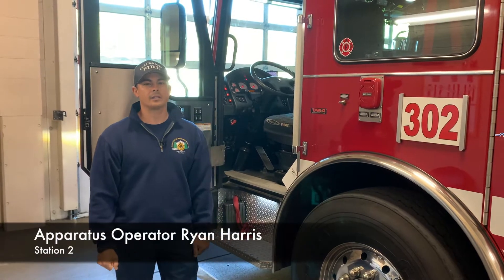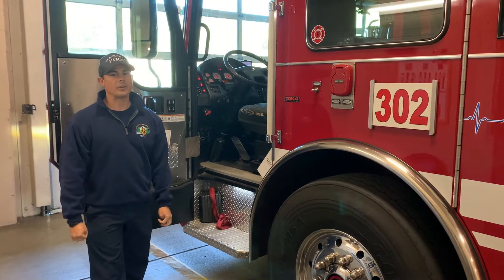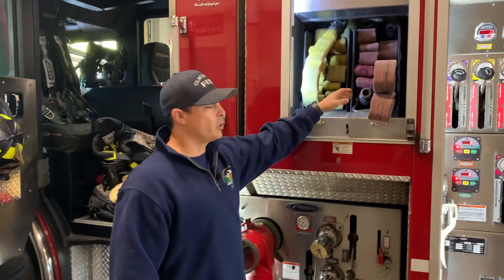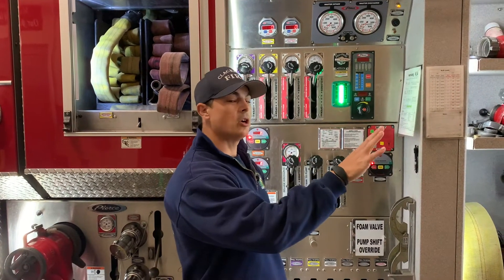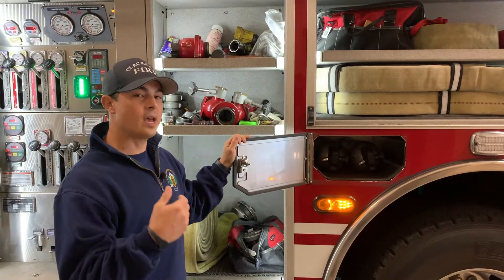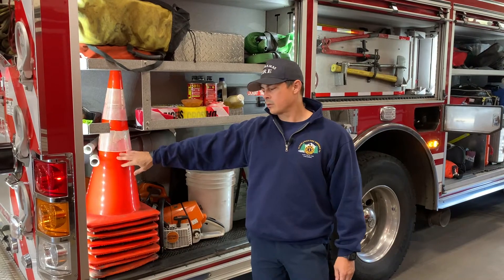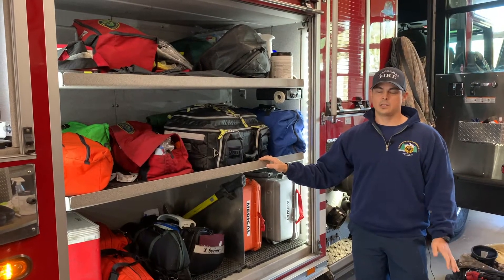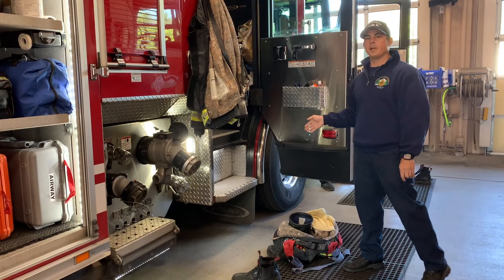Station 2 Apparatus Tour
Welcome to Clackamas Fire’s Engine 302 from Milwaukie Community Fire Station. Join Apparatus Operator Ryan Harris for a virtual tour of the fire engine. Step inside to learn about the responsibilities of an engine company and see firsthand the tools and equipment used to keep our communities and residents safe.